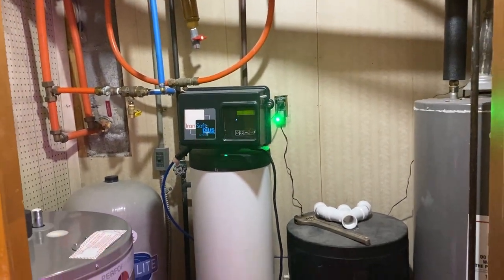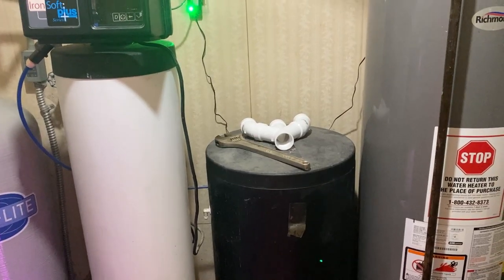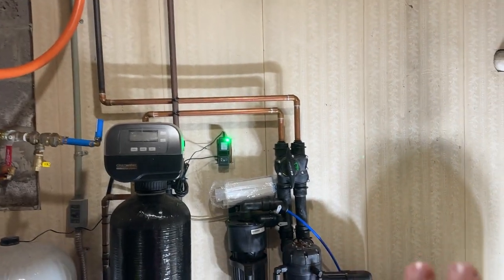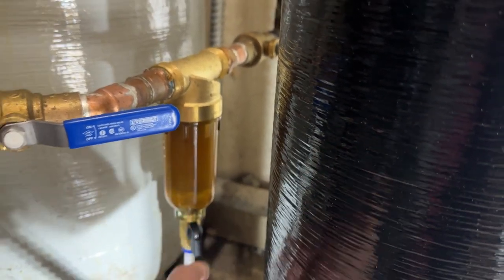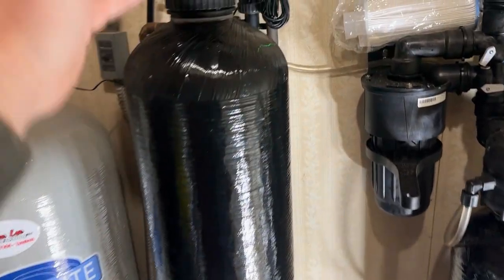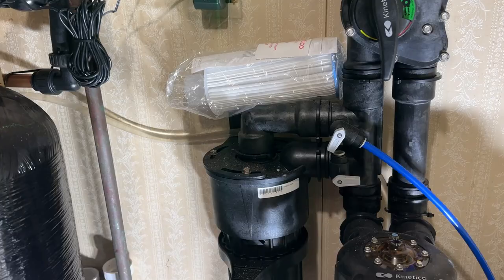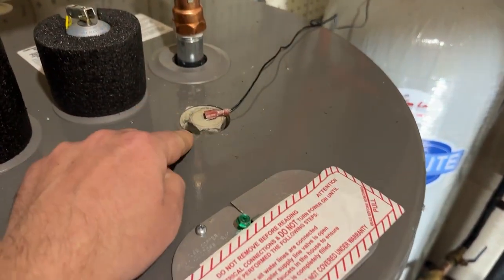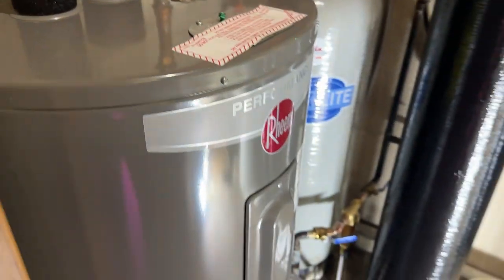How To Finally Remove Rust From Your Well Water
We have always struggled with Iron in our water here in Michigan no matter where we have lived. It just became something we dealt with. Water softeners would help a little but over time rust stains kept coming back, staining our toilets, ruining white clothing, staining dishwashers, clogging faucets and shower heads, and causing build-up in our water heaters. It is an issue that I finally needed to find a solution to.

Simpure Sediment filter
Iron filter on Amazon